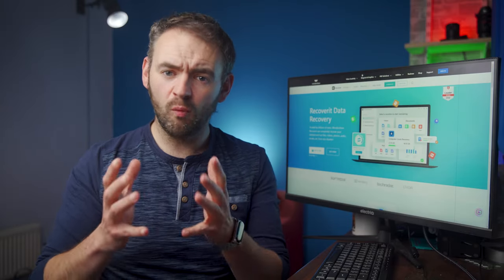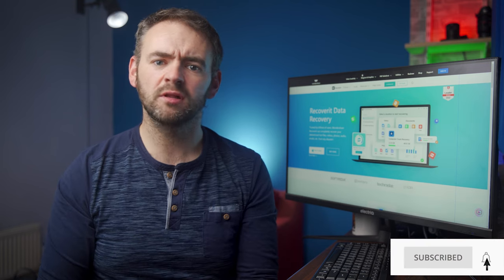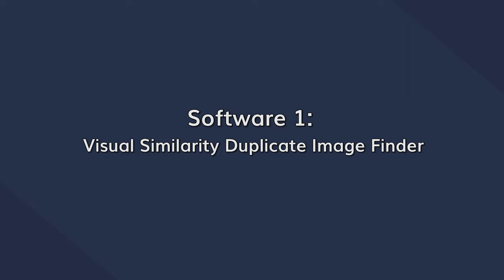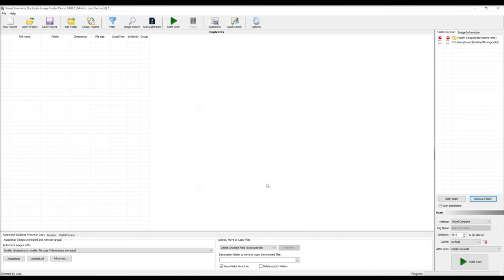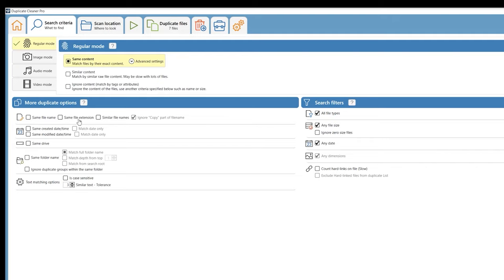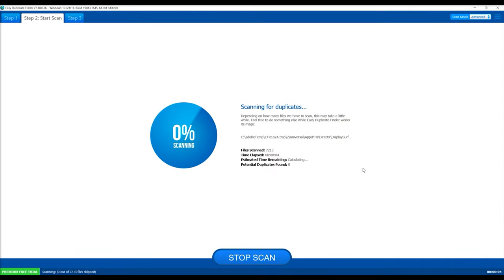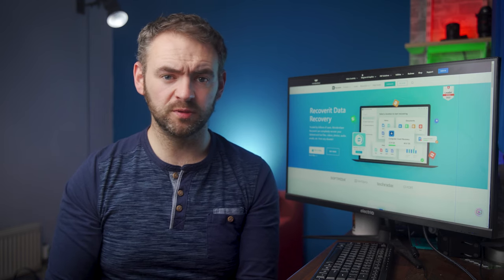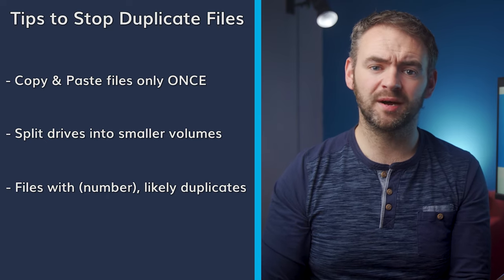How to Find and Remove Duplicate Photos in Windows 10/11?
Want to know how to delete duplicate photos in Windows 10/11? Duplicate pictures usually get created by accident, but they eat up too much storage space and also lower the performance of your system. That’s why it’s important to scan your hard drive from time to time to ensure there aren’t any duplicate pictures taking extensive storage space on your computer.
Now, it’s important to understand that there isn’t a direct method that’ll allow you to scan your hard drive directly. Instead, you’ll have to use a third-party application to scan and delete the duplicate files. In this episode, we have compiled a list of four such applications you can use to get the job done.

0:00 Intro
1:00 Why Are There Duplicate Pictures in the Computer
Part 2: Photo Booth Recovery You Can't-Miss
2:17 Method 1: Visual Similarity Duplicate Image Finder
3:01 Method 2: Use Duplicate Cleaner
3:49 Method 3: Use Easy Duplicate Finder
4:29 Method 4: Awesome Duplicate Photo Finder
5:06 Helpful Tips to Reduce Duplicate Photos